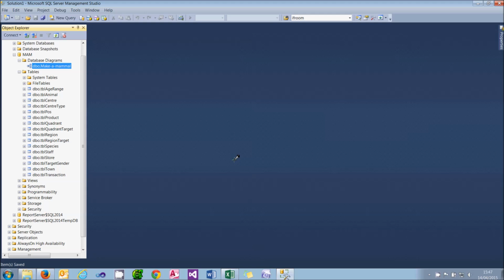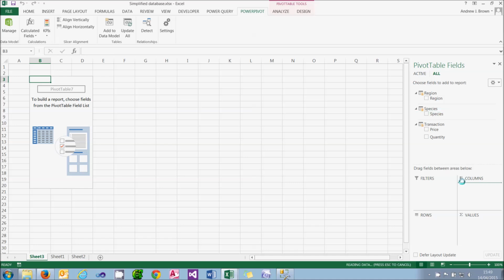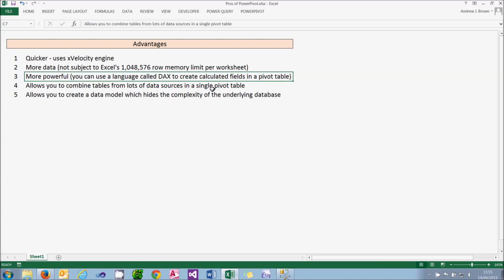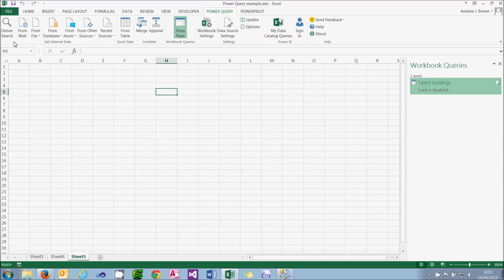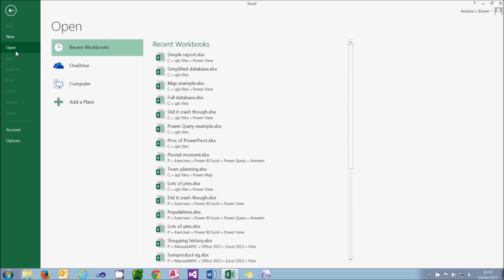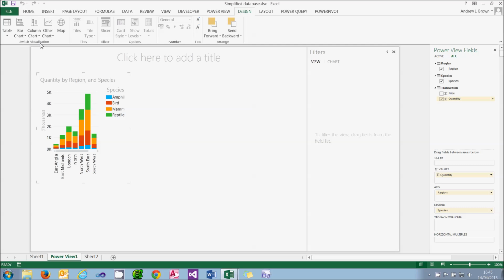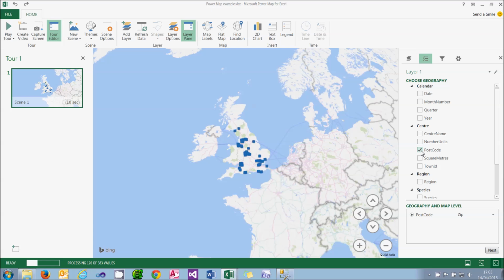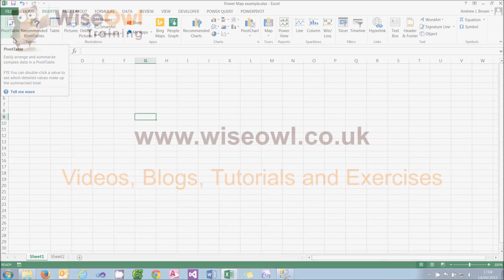Excel 2013 Power BI Tools Part 1 - An Overview of the Power BI Tools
- An introductory look at the Excel 2013 Power Business Intelligence tools: PowerPivot, Power Query, Power View and Power Map, with a discussion about the advantages and disadvantages of each.  This is not a tutorial, simply a video to explain what each tool does, so viewers can decide which subsequent tutorials to watch.

for more online training resources in Microsoft Excel, PowerPivot, SQL Server, Reporting Services, Analysis Services, Integration Services, ASP.NET, C#, Visual Basic, VBA macros, SQL and Microsoft Access.